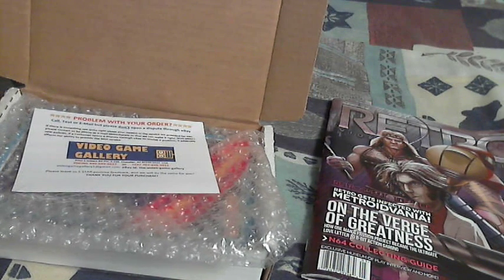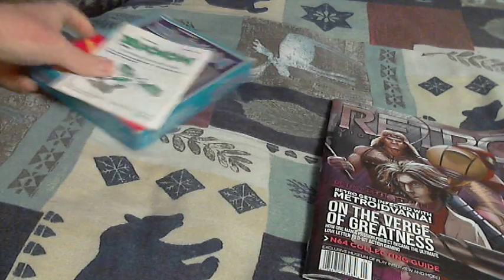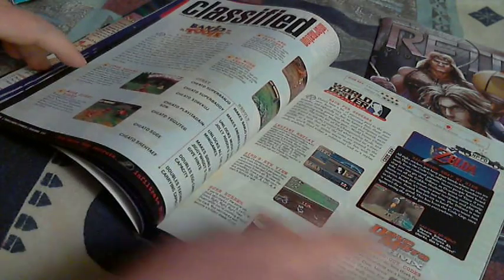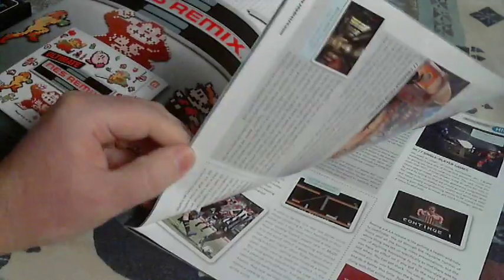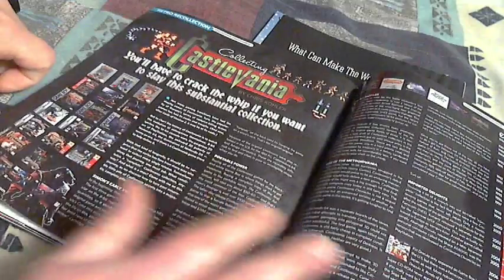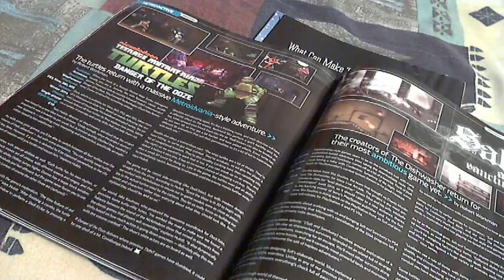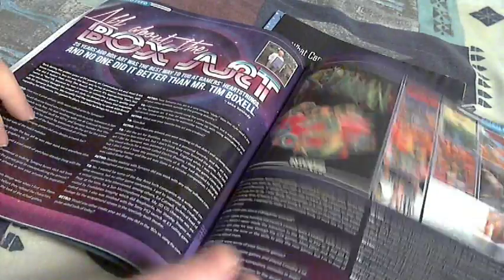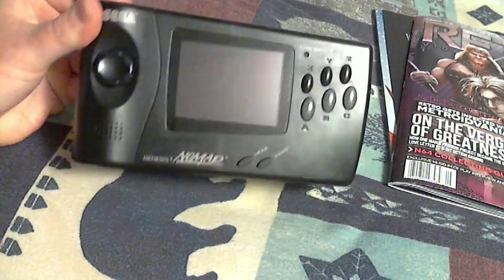Another Step Closer to Completing My Intellivision Collection + More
Here is what i need to complete my collection

    * Blockade Runner (Missing 1 Overlay)
    * Congo Bongo (Missing Box & Instruction Manual)
    * Fathom (Missing Box, Manual & Overlays)
    * Happy Trails (Missing Instruction Manual)
    * Learning Fun I (Missing Box & Instruction Manual)
    * Learning Fun II (Missing Box & Instruction Manual)
    * Melody Blaster (Instruction Manual & Overlays)
    * Nova Blast (Missing Box, Manual & Overlays)
    * Spiker! Super Pro Volleyball (Missing Instrcution Manual)
    * Stadium Mud Buggies (Missing Box & Instruction Manual)
    * The Jetson's Way With Words (Missing Box, Manual & Overlays)